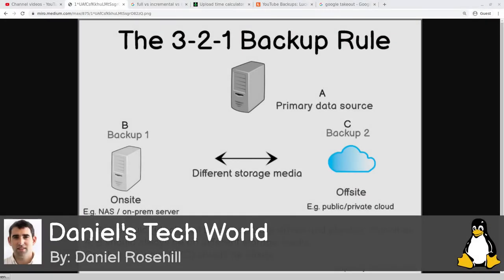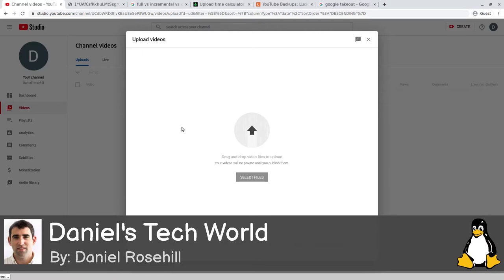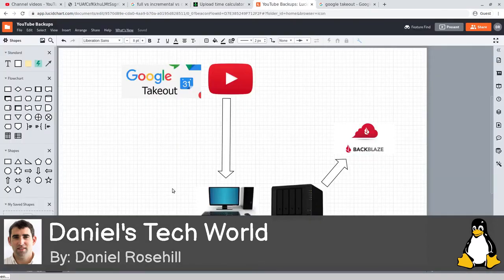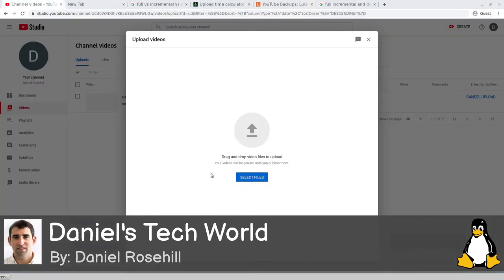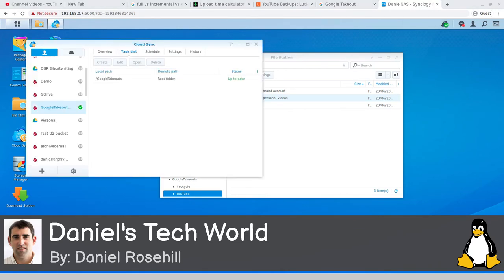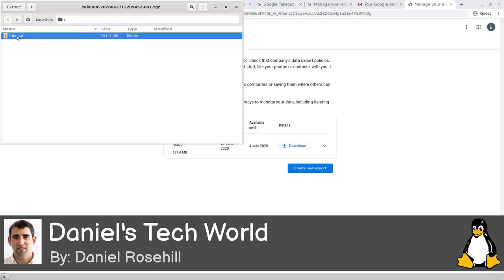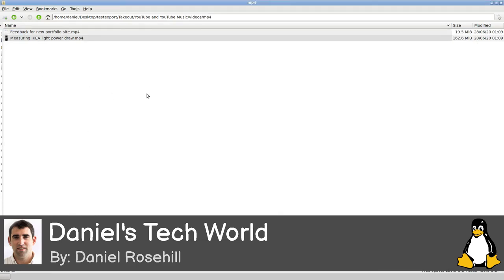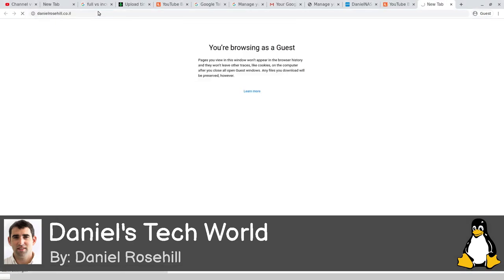How To Back Up Your YouTube Account (3-2-1 Compliant, with Synology NAS)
How can you back up your YouTube account? I show you a methodology for backing up YouTube brand accounts in a way that remains compliant with the 3-2-1 rule for effective backups (two backup copies on two different storage media with one copy offsite). If you don't have a Synology NAS you could just as easily use rclone to replicate only the changes to your offsite target.